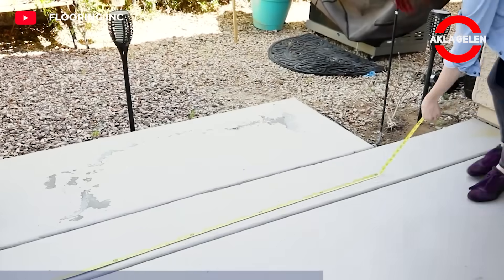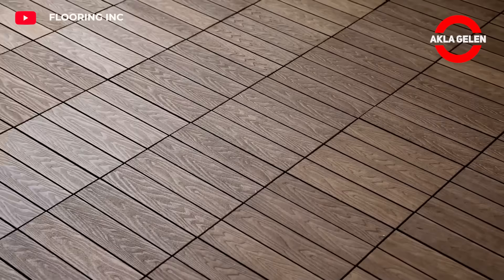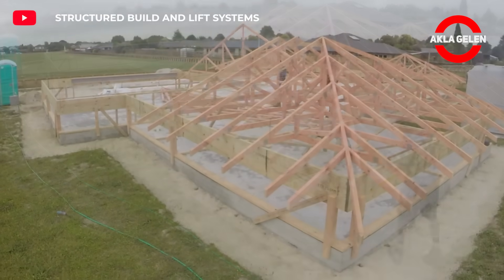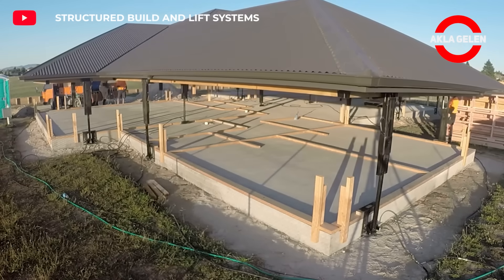Construction Workers Can't Believe This Technique Works - Most Ingenious Construction Technologies▶4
Technology is rapidly evolving and the construction industry is becoming more innovative. We will definitely see more exciting developments in the future. However, some of the techniques that construction workers are currently using are truly incredible. In this video, we will examine the modern techniques and technologies used in construction. Some of them may be the first time you have seen them.

The construction industry is a broad sector that deals with the design, construction and maintenance of infrastructure and facilities such as buildings, roads, bridges, dams and tunnels. The construction industry is constantly encountering innovative solutions in today's rapidly developing technology. Here are some important techniques and technologies that are transforming the construction industry: BIM (Building Information Modeling), 3D Printing Technology, Drone Technology, Virtual Reality (VR) and Augmented Reality (AR), Robotic Systems, Smart Materials, Modular Structures. Thanks to these technologies, the construction industry is becoming more efficient, more sustainable and more innovative. If you are looking for sustainable solutions in your construction projects, continue watching our videos.